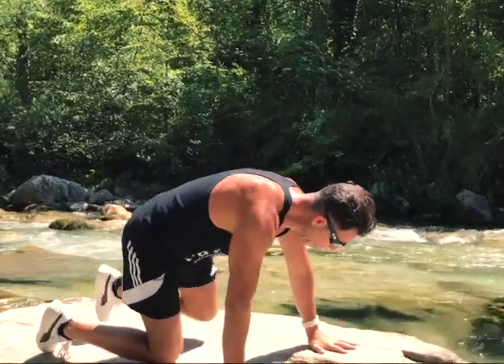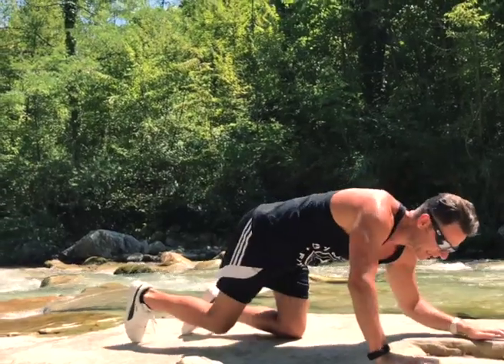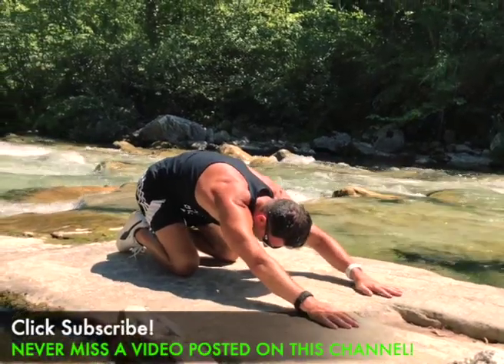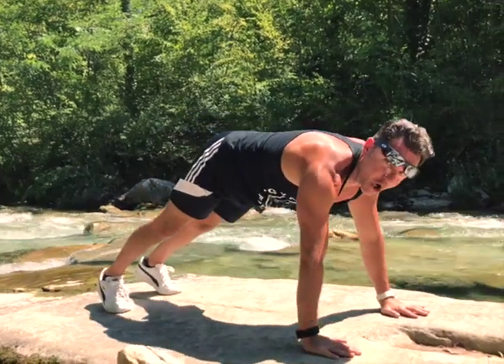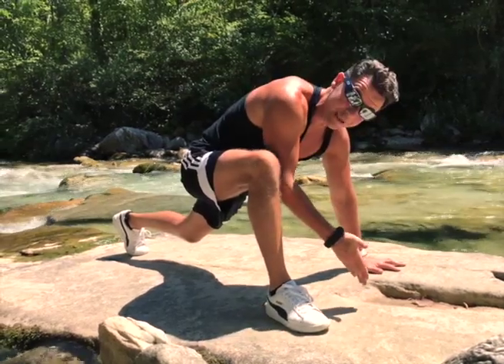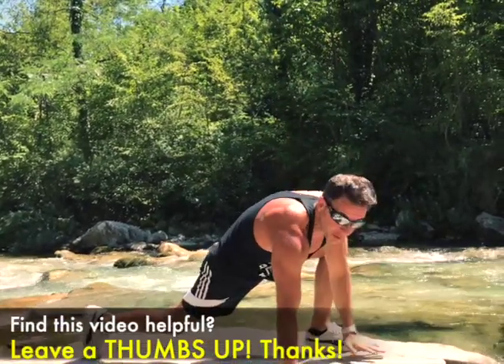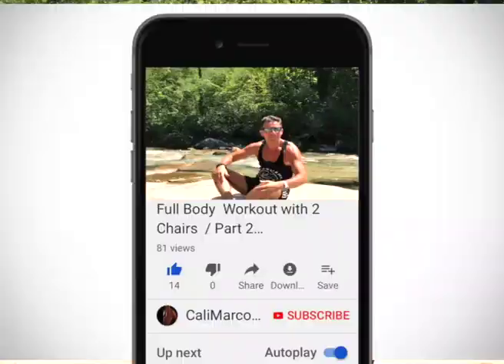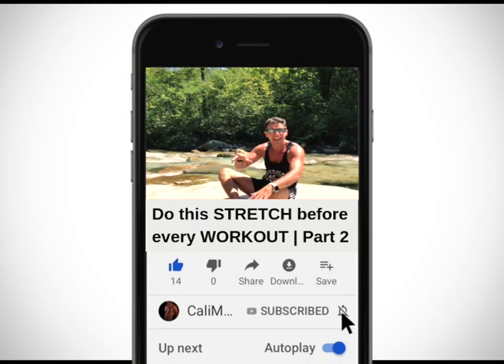Do THIS before every Workout | PART 2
In this video: Do THIS Stretch before every Workout | Part 2 💪😎